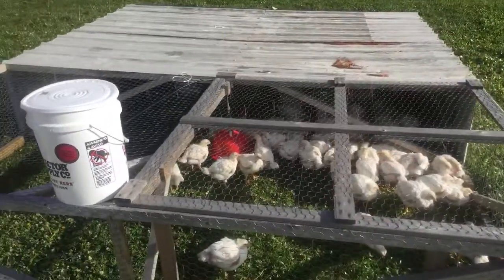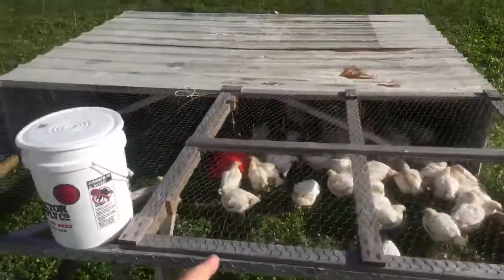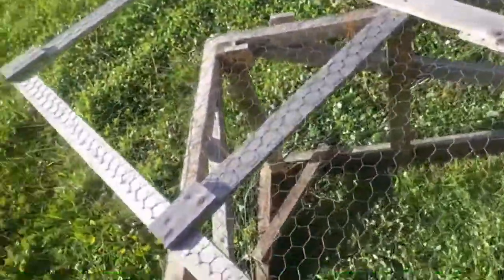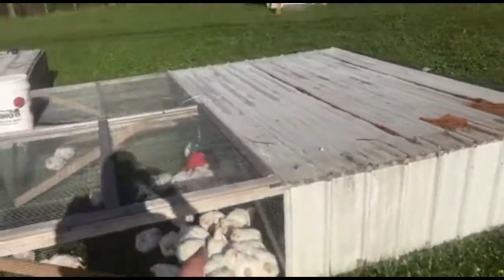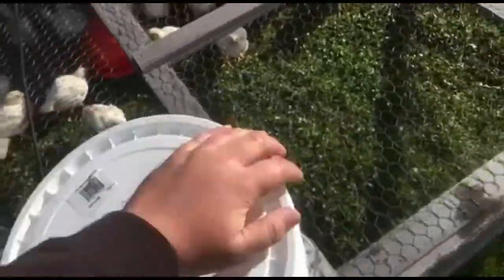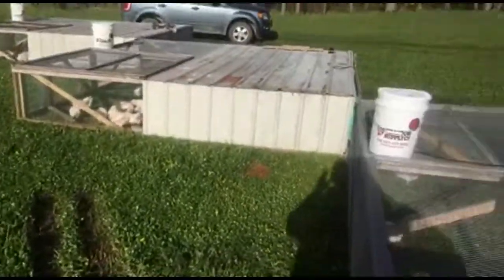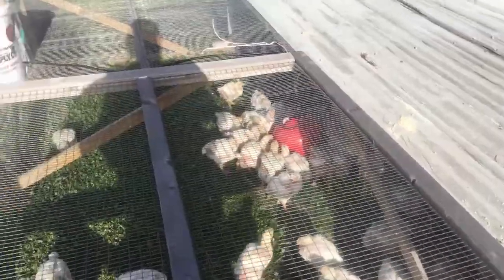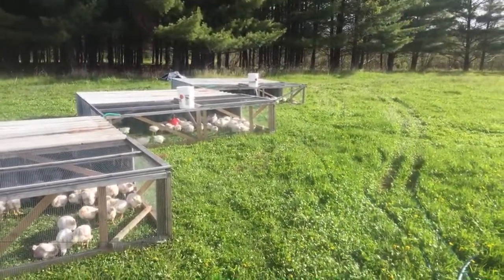Plasson Waterer vs Freezing Temperatures